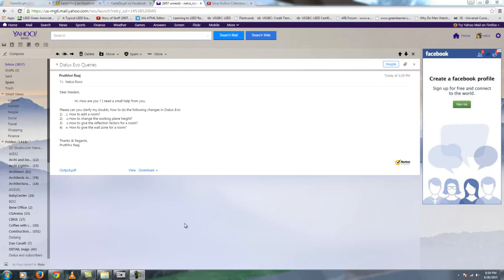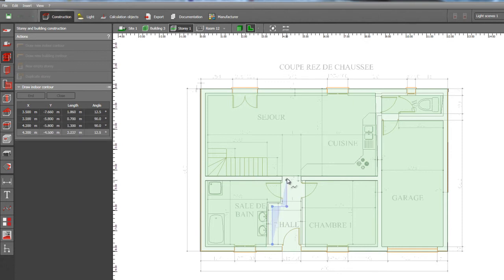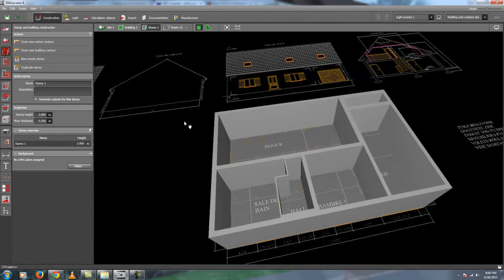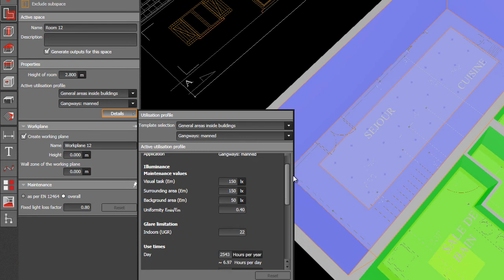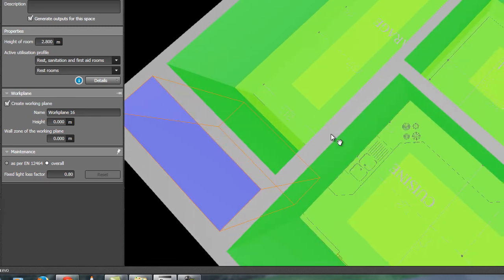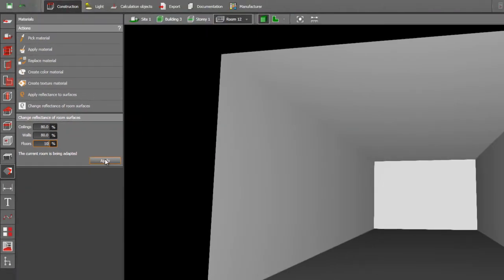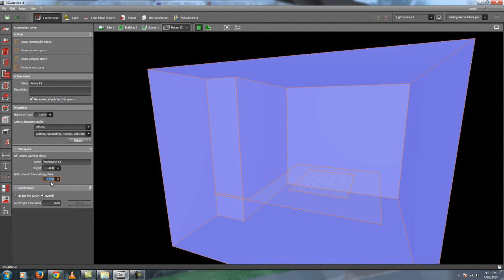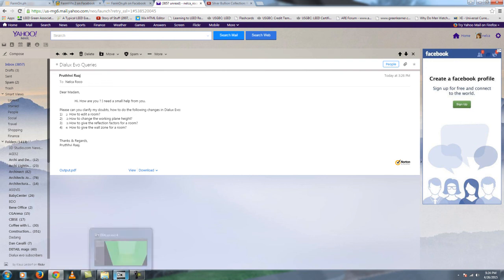How to Change Working plane, Edit the room, assesment zone, etc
This video is about: How to Change Working plane, Edit the room, adjust the assessment zone, and edit the reflection factors in Dialux evo.